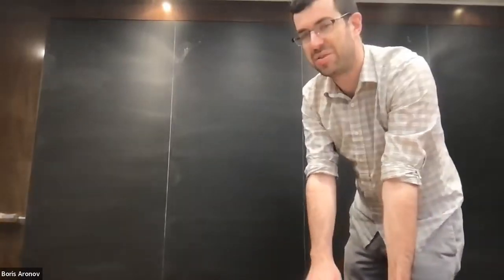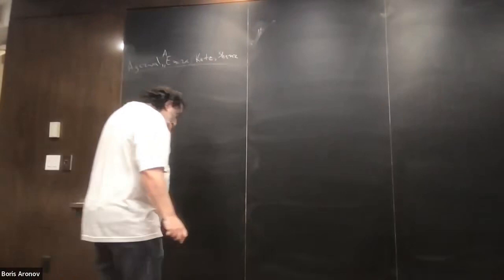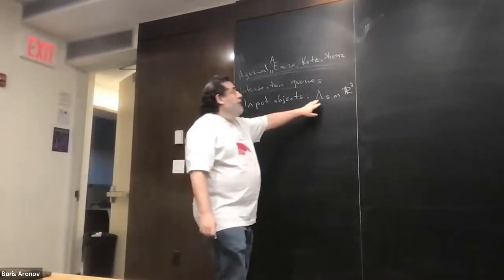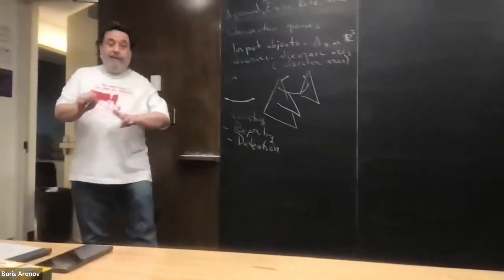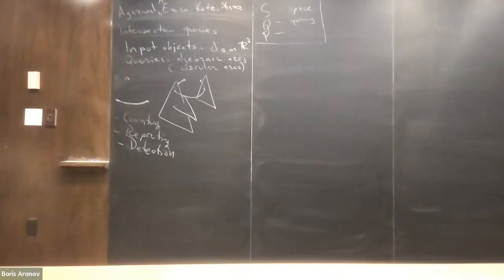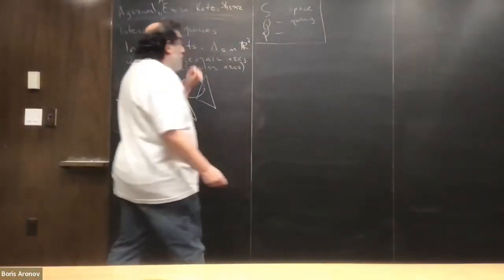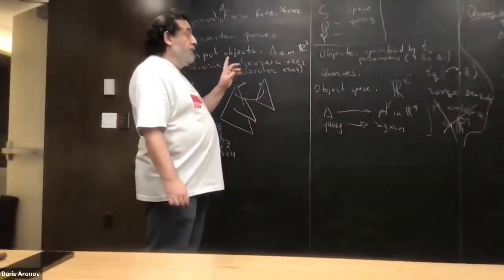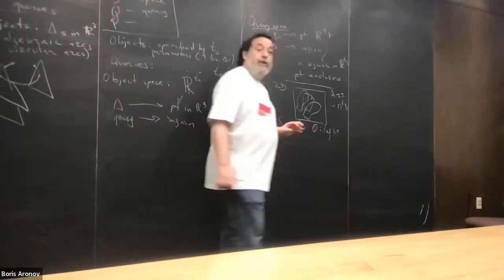Boris Aronov: Circle-Shooting in 3D and Other Crimes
After a brief review of efficient computational tools for polynomial partitioning in geometry, I will present a concrete application of these and other algebraic tools. I will focus on circle-shooting among triangles in 3D, as a representative example of our recent work on intersection queries.

The main result is joint work with Pankaj Agarwal, Esther Ezra, Matya Katz, and Micha Sharir.  A preliminary version appeared in SoCG'22